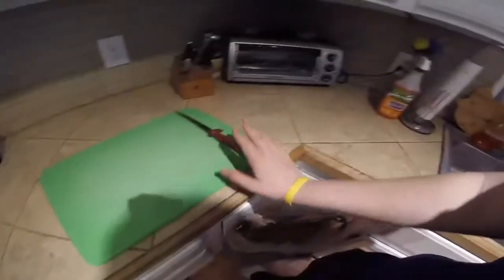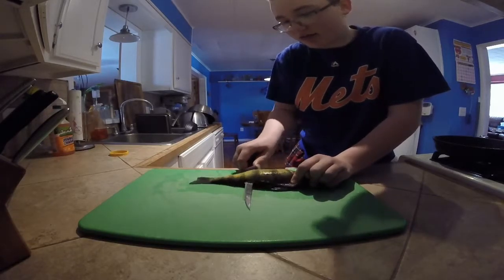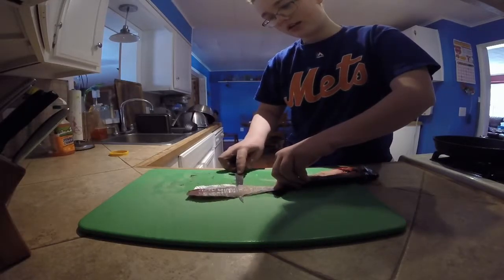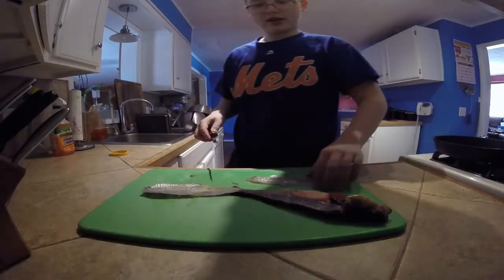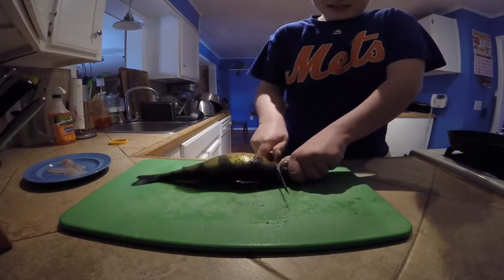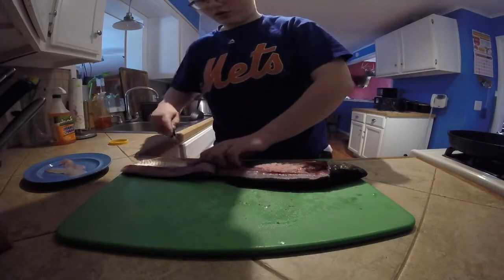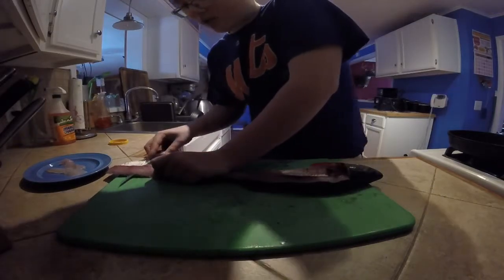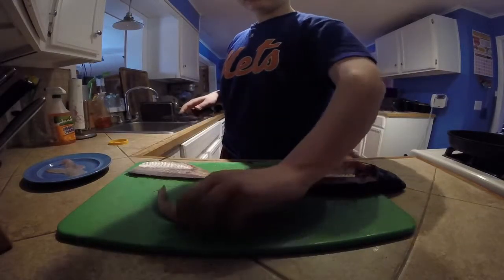How to fillet Perch!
Best way to fillet all types of fish!